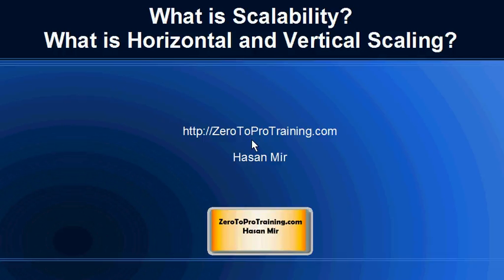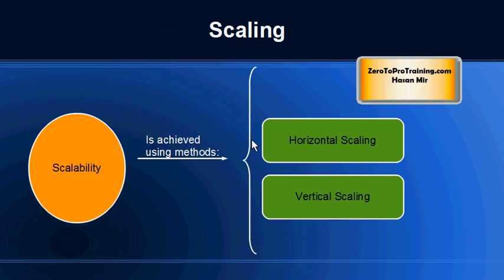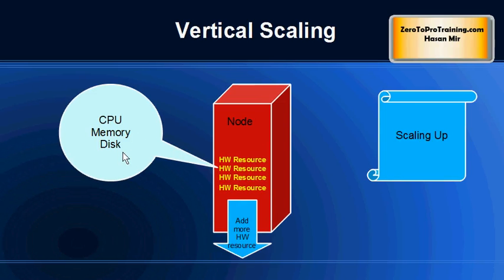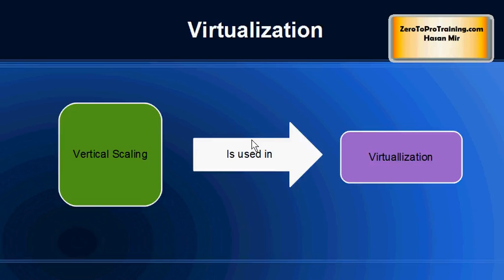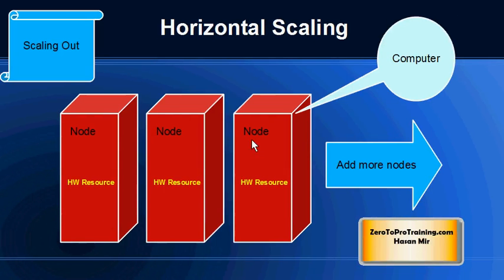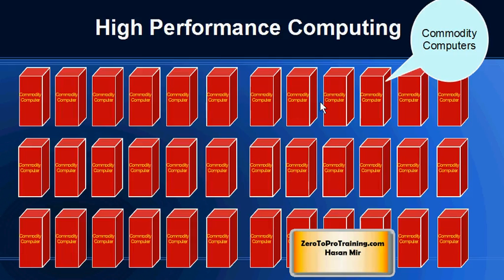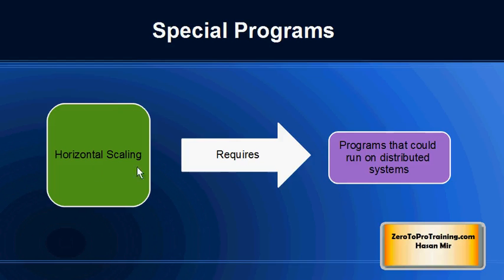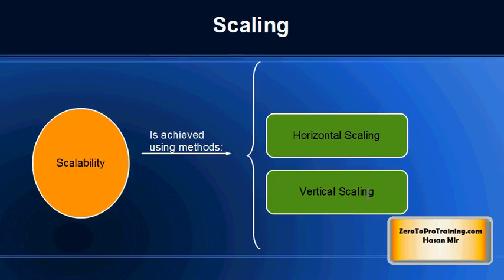Overview of Scalability, Horizontal Scaling, and Vertical Scaling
This video provides an overview of Scalability, Horizontal Scaling, and Vertical Scaling
Category: Hardware
Tags Scalability, Horizontal Scaling, Vertical Scaling, Overview